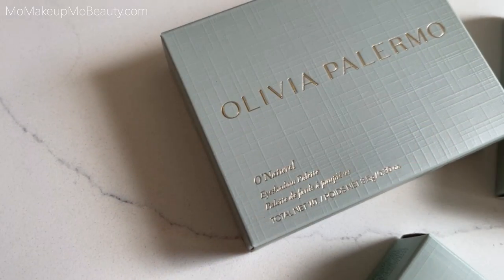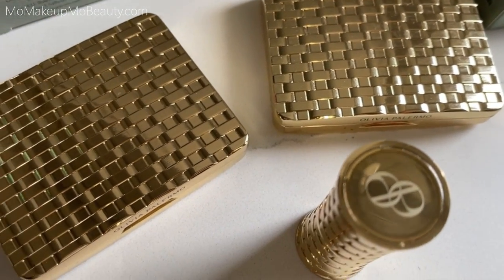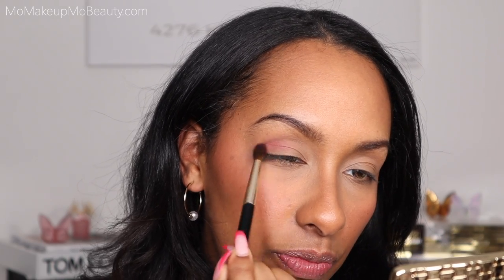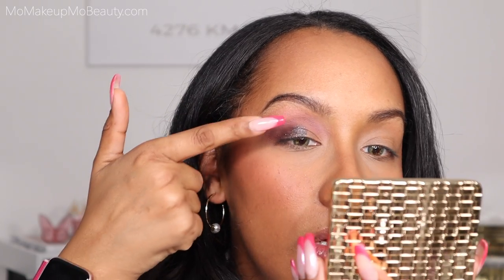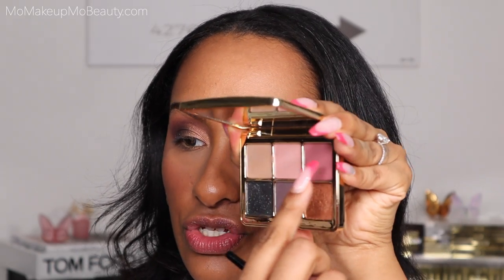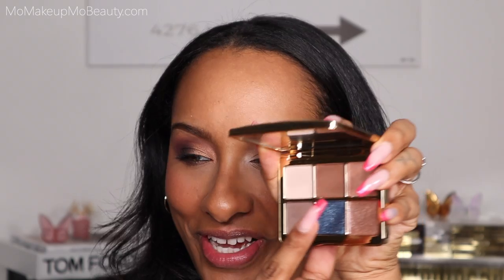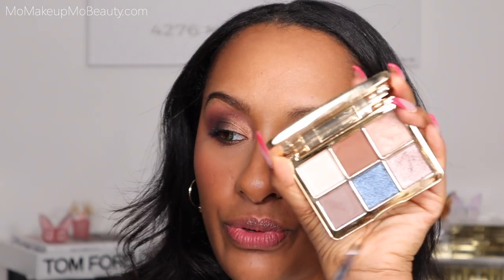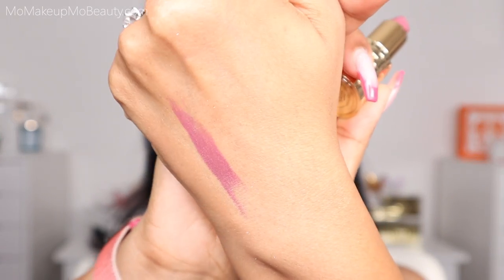Trying Olivia Palermo Beauty | O'Natural & Soiree Eyeshadow | Lipstick & Balm | Mo Makeup Mo Beauty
Hey You! Today I am excited to share with you Olivia Palermo Beauty. A Luxury Beauty brand I have been wanting to try and share with you for quite sometime now.
Olivia Palermo products are carefully designed to fit your mood, your mindset, and your aesthetic, all while representing an unapologetic timelessness and admiration for quality craftsmanship.
In this video I share my first impressions while unboxing and swatching everything and of course lots of close ups.
I purchased 2 of the 3 palettes and 2 lip products as well.
With both eyeshadow palettes I will be creating looks showcasing the shadows performance and just overall how they apply, texture, etc.

This line is not new and thats okay, but its a beautiful line that needed a moment and I am so happy to of been able to share it with you.

0:00 Intro
0:16 Packaging (We love details)
0:54 Lip Balm (Lychee)
1:53 Matte Lipstick (Chianti)
2:43 Olivia Palermo Beauty Eyeshadow Palette
3:39 Soiree Eyeshadow Palette
4:12 O'Natural Eyeshadow Palette
4:45 Swatches (Side by Side)
5:21 Soiree DEMO / Tutorial
11:20 O'Natural DEMO / Tutorial
16:29 Lip Swatches
16:31 Lip Balm DEMO
17:13 Lipstick DEMO
18:26 First Impressions / Review
20:06 Finale